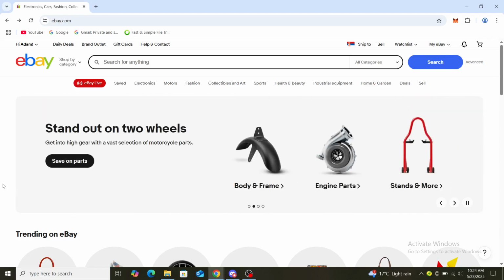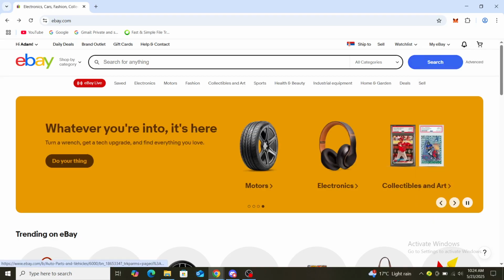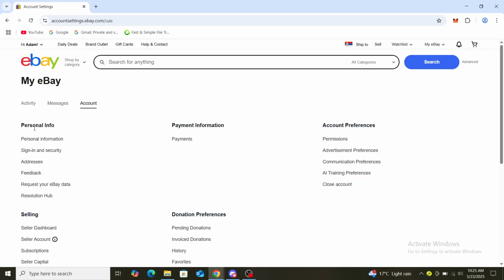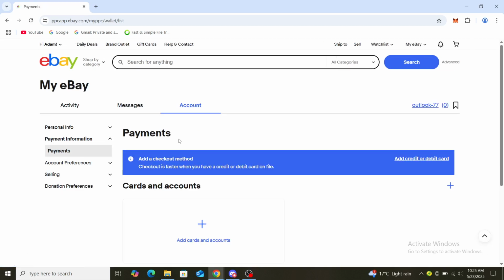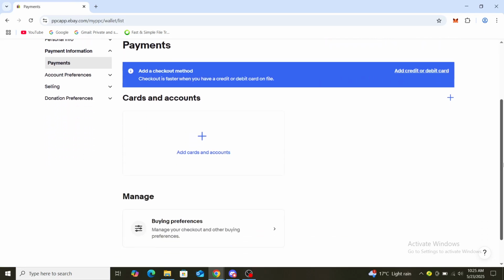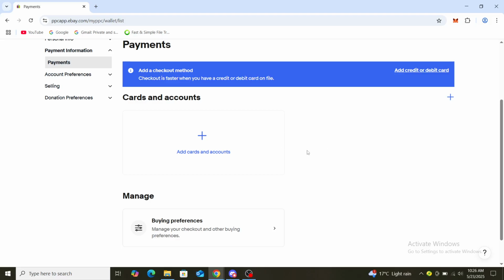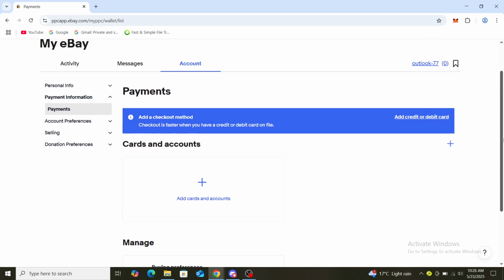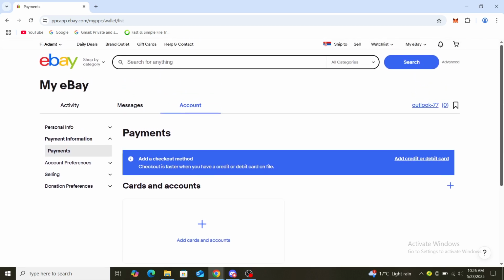How To Delete Credit Card From eBay (Easiest Way)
In this video I will show you How To Delete Credit Card From eBay. It would be good if you watch the video until the end so that you don't miss important steps.